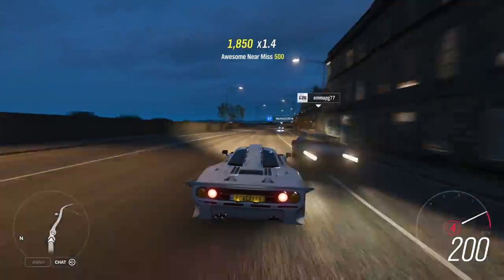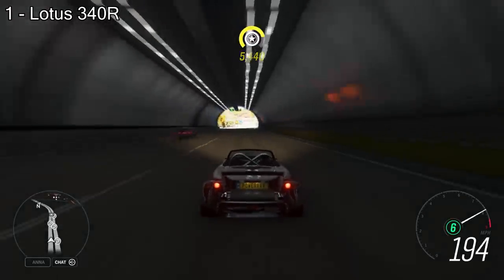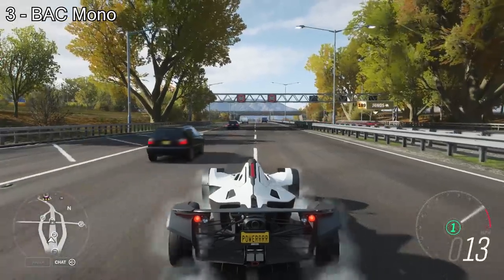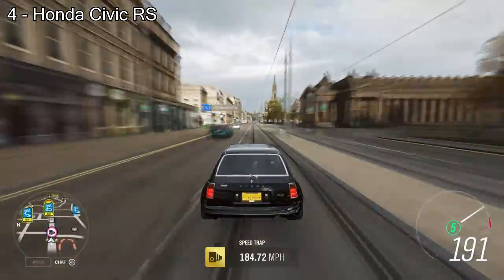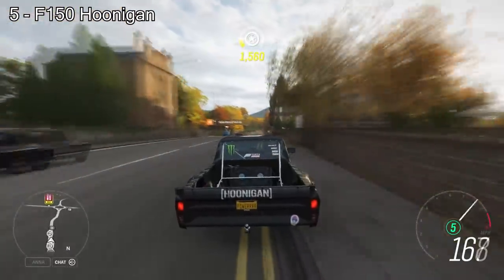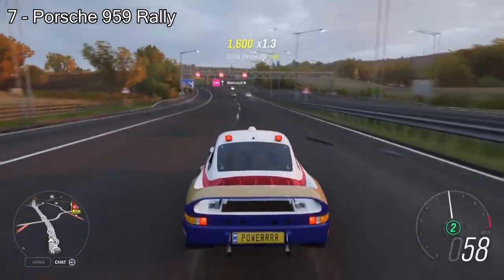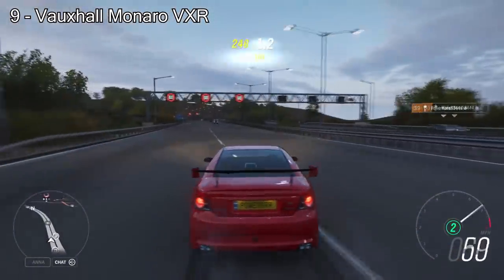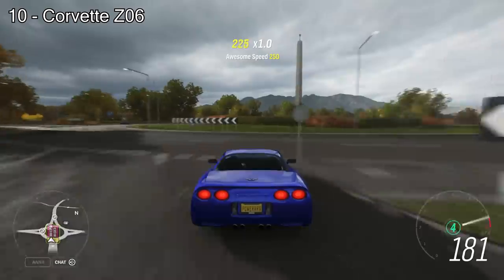Forza Horizon 4 - 10 MORE Surprisingly Fast Cars! - Insane Accelerations!